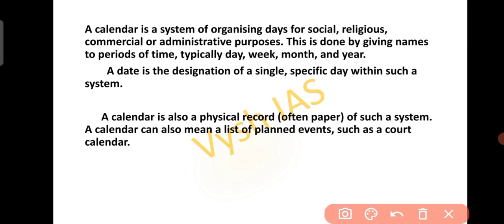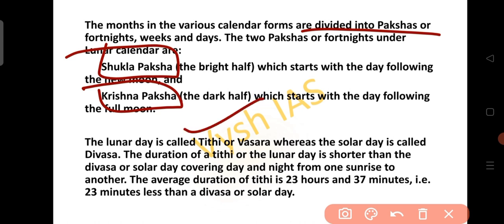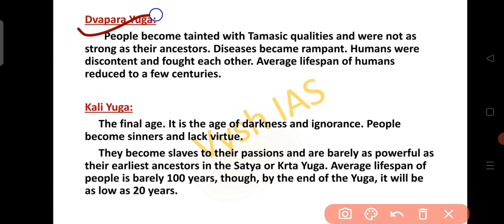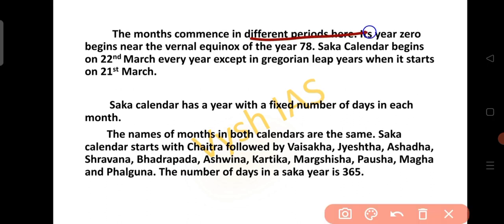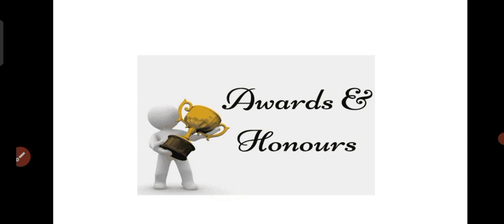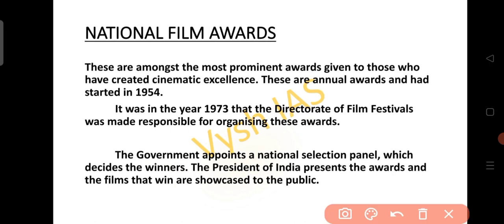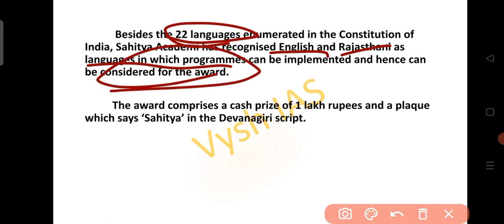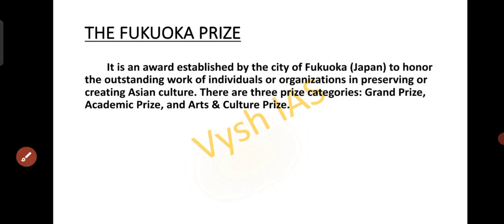NITHIN SINGHANIA ART AND CULTURE LECTURES - EPISODE 37 | UPSC FREE LECTURES | VYSH IAS FREE CLASS